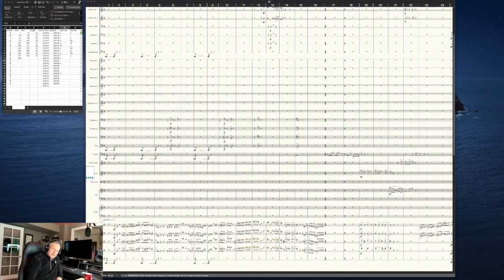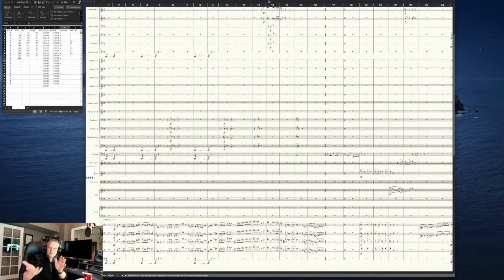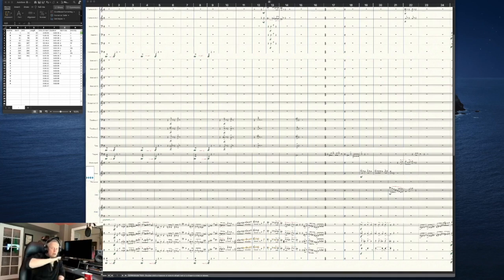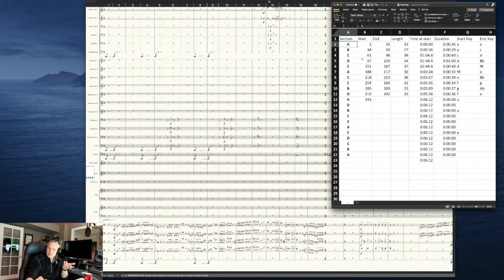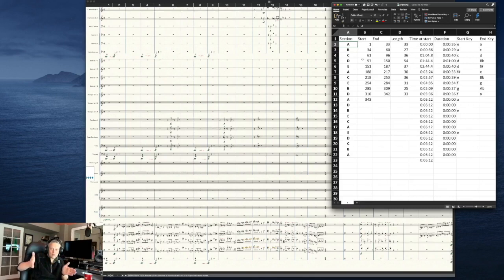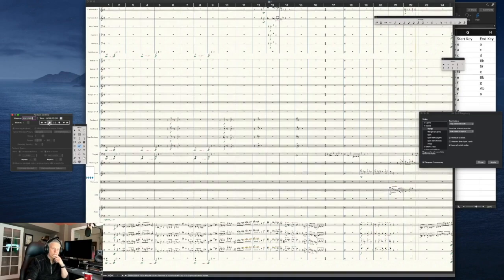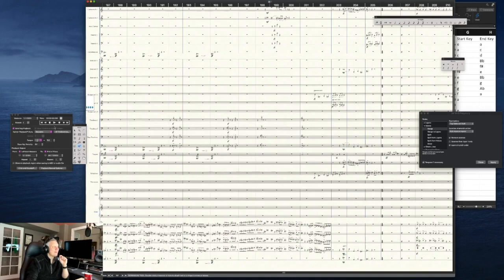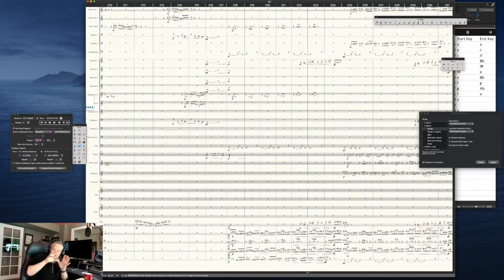Behind the Music - Structure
How do you build the structure for an orchestral piece? Take a look behind the scenes at how I approach it for an upcoming work.